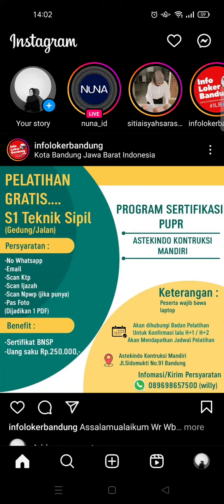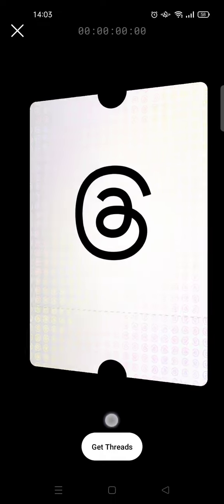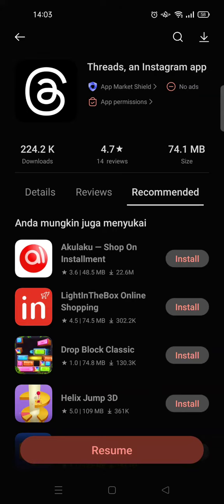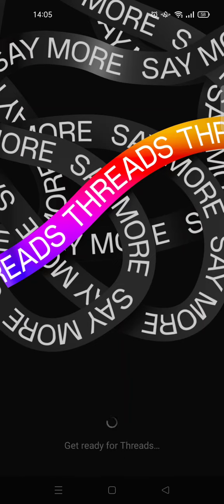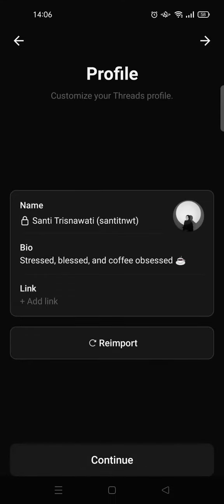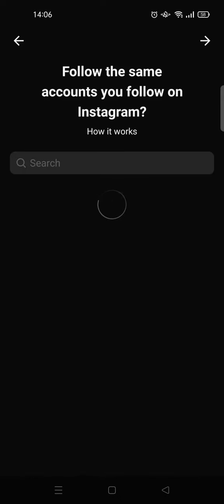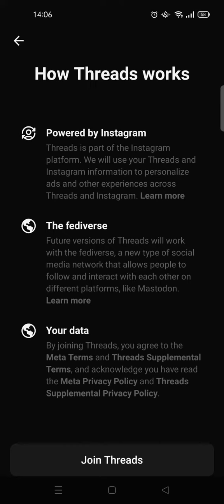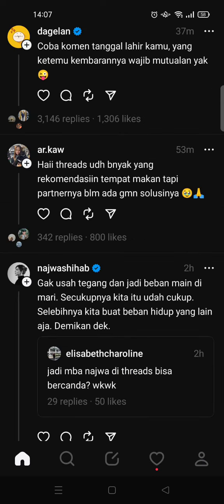Struggling to Get the New Instagram Thread App? Here's How! Step-by-Step Tutorial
Want to know how you can get Threads for Instagram? Watch this video to find out more!